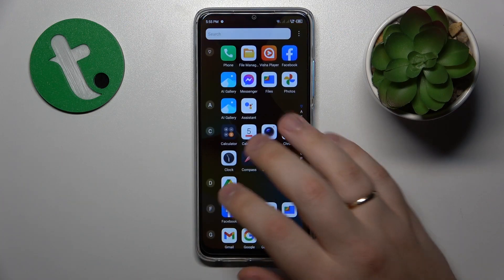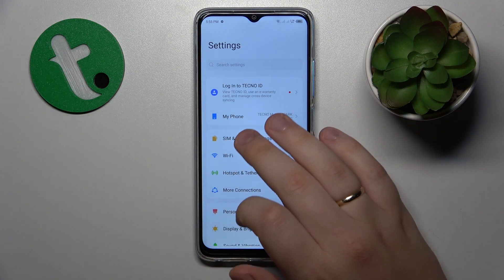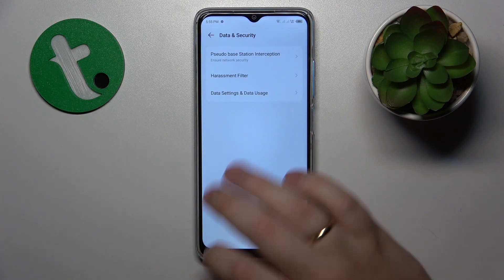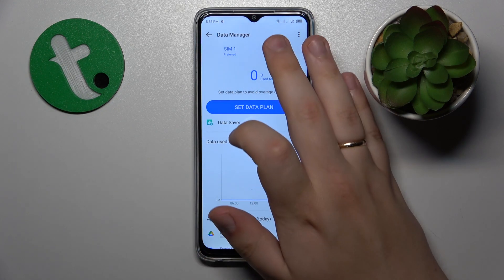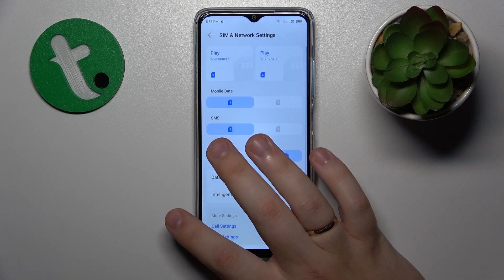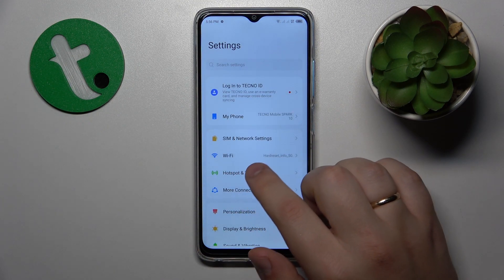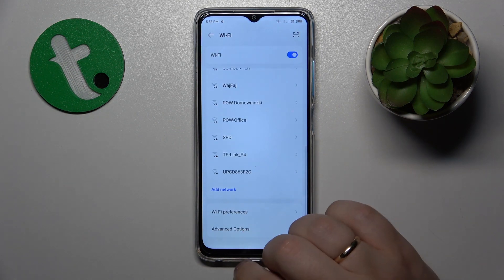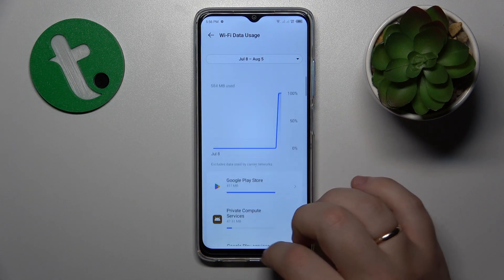How to Check the WiFi & Mobile Data Usage on a TECNO Spark 10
Take control of your connectivity experience on the TECNO Spark 10 by learning how to find both WiFi and mobile data usage! In this informative tutorial, we'll guide you through the steps to access and monitor your data consumption, helping you manage your internet usage effectively. Say goodbye to overages and hello to data awareness. Learn how to navigate settings and effortlessly track both WiFi and mobile data usage on your TECNO Spark 10. Watch now and stay in charge of your device's connectivity habits.

How to see the cellular data usage on a TECNO Spark 10? How to check the app data usage on a TECNO Spark 10? How to find the non operator data usage on a TECNO Spark 10?